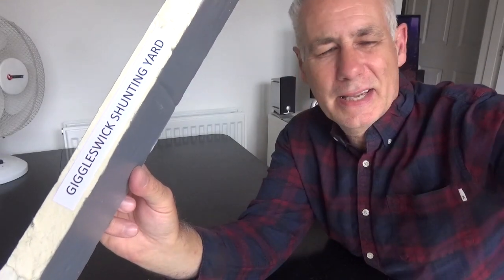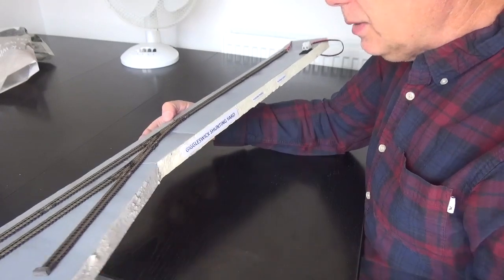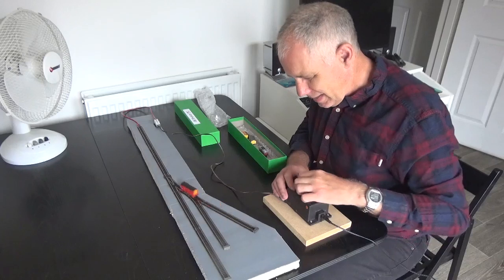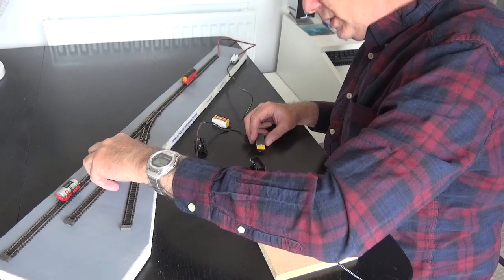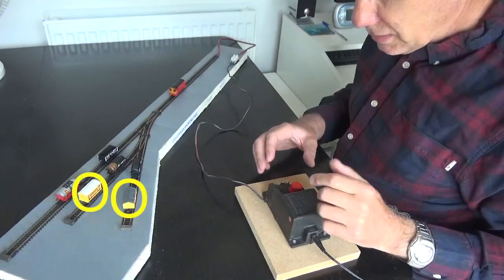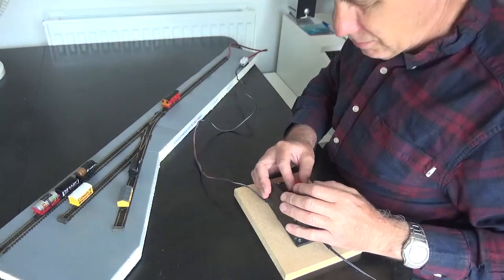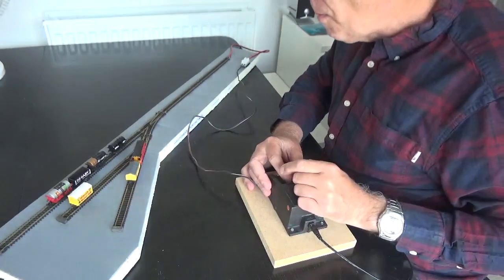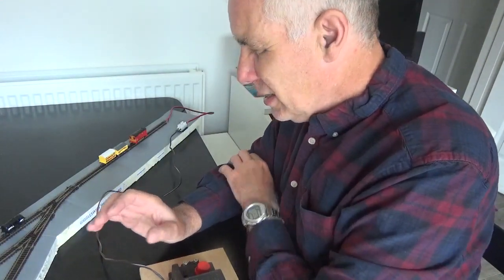Giggleswick N Gauge Shunting Puzzle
I decided to make a 3ft (by 8 inches) N gauge shunting puzzle just to have some fun in a very small space. I found a cheap 08 diesel shunter and bought some wagons and £41 of track (2023 prices) and then proceeded to make Giggleswick (a real place name). It consists of three sidings leading off from the main track and the idea is to build a train made up of various wagons of your choice but the choice has to be determined beforehand. That means you may have to shunt wagons in and out of the way to get the order you want. Only took a couple of days to build and for a very small cost.

Shutning puzzle in meant to say Shunting puzzle.

Music from Thunderbirds.